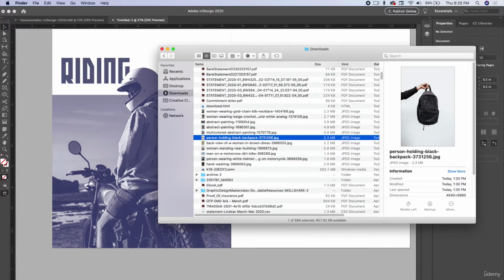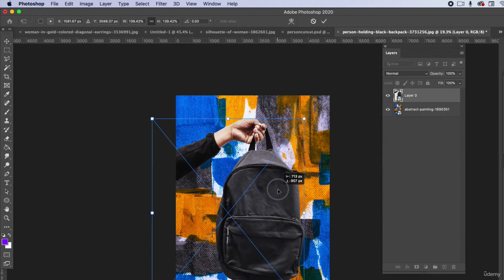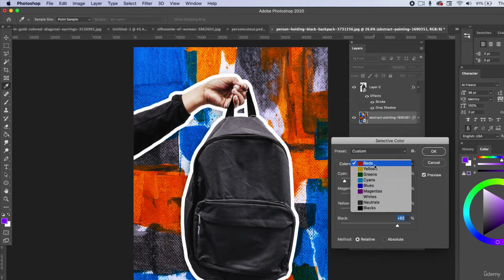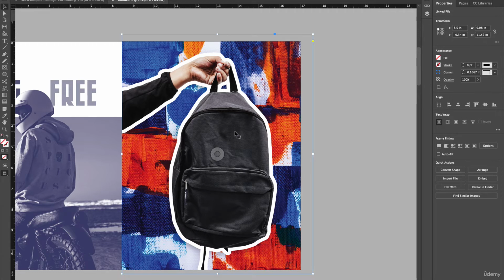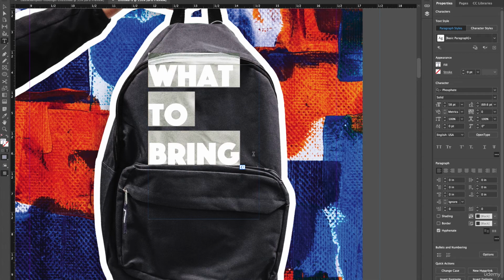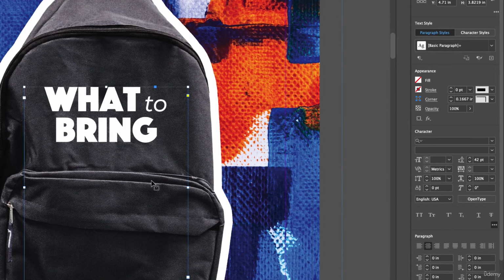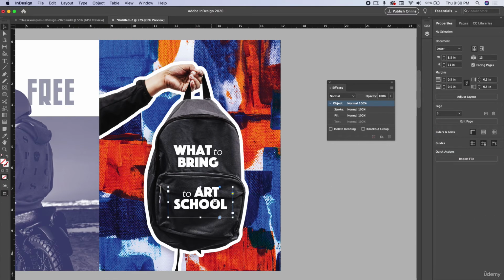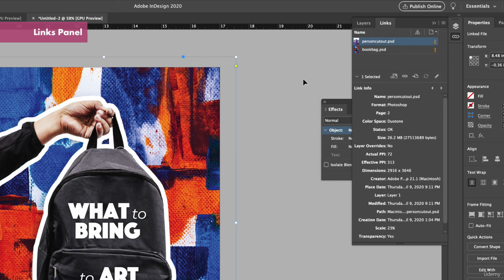Art School Poster Project [Graphic Design Masterclass - Learn GREAT Design 2021]